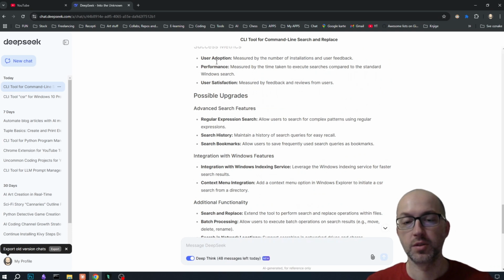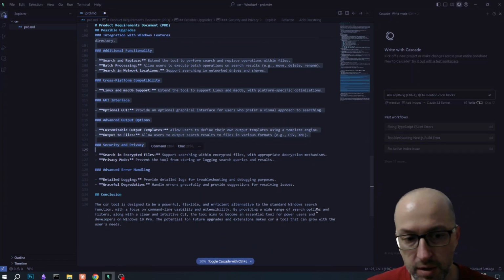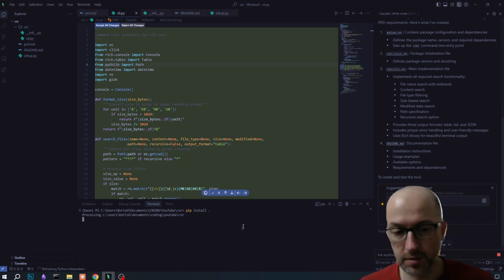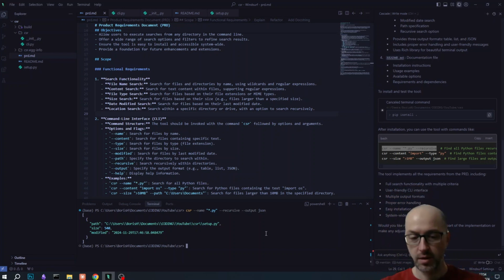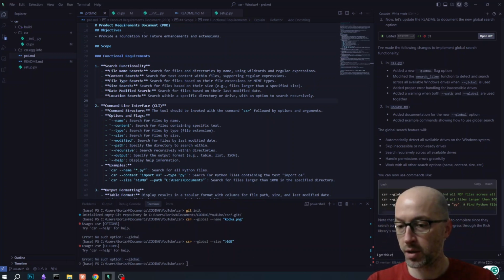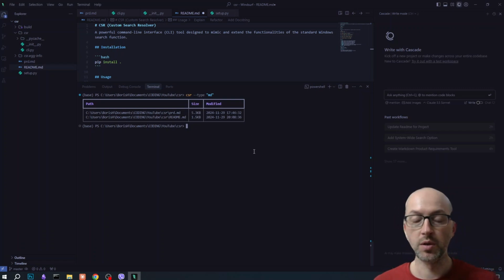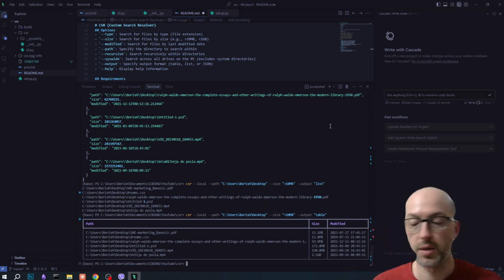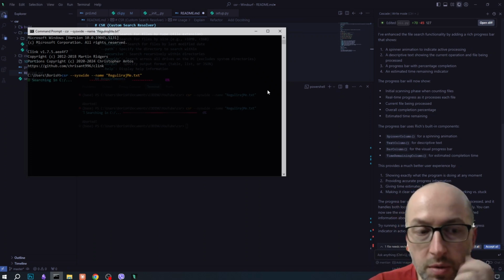Create Custom CLI Tools With Windsurf AI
In this video I'm showing you how to create custom command line (CLI) tools with the help of our trusted Windsurf AI coding agent.
Command line tools are some of the most powerful and usefull tools because they're all function and speed and with very little consideration to what they look like.
I know that I'm not the only one that loves them and uses them almost every day. It was very satisfying to make my own out of scratch. I already have ideas for more. They add so much customization to your PC setup that you wouldn't believe if you don't use them :)

Anyway, glad to be back making videos. Hope you liked this one and of course:

TIMESTAMPS:
00:00 - Video Introduction and Updates on Windsurf
02:15 - Planning to Create a Command Line Tool
04:00 - Defining the CSR CLI Tool Requirements
07:30 - Reviewing the Product Requirements Document (PRD)
10:00 - Setting Scope and Out of Scope Features
12:45 - Requesting Python Implementation for CSR Tool
15:30 - Initial Setup and Package Configuration
18:00 - Testing Basic Search Functionality
20:15 - Saving Progress and Versioning
22:00 - Adding Global Search Option Discussion
24:30 - Finalizing Local Search Features
27:00 - Demonstrating File Type and Size Searches
30:00 - Output Formats: JSON, List, and Table
32:30 - Performance and Limitations of System-wide Search
35:00 - Summary and Next Steps for CSR Tool Development